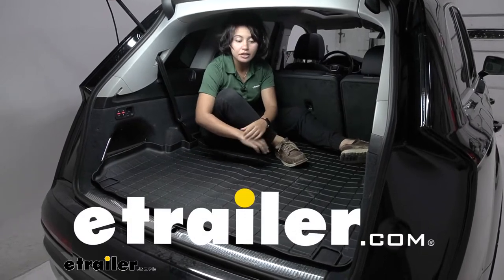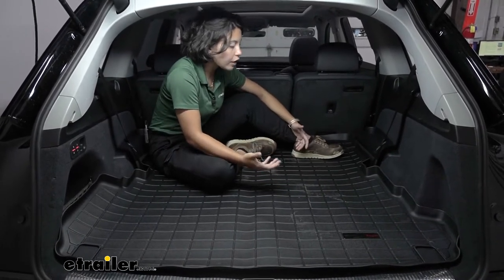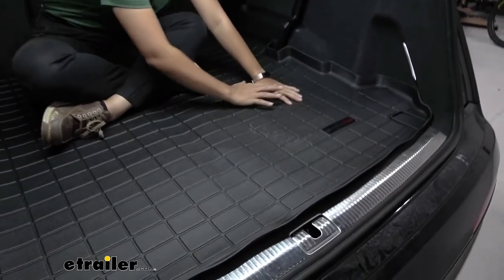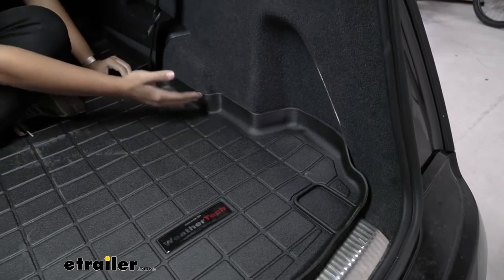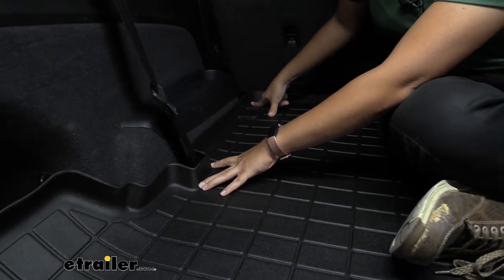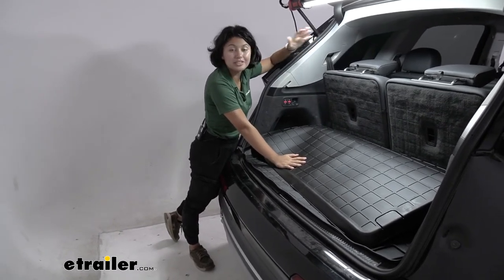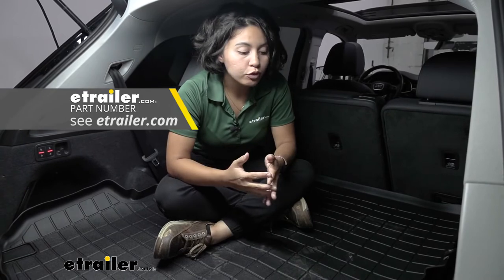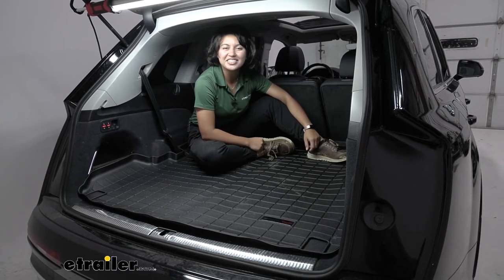etrailer | Installation: WeatherTech Cargo Liner on a 2021 Audi Q7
Today, we're taking a look at our WeatherTech rear cargo area protector, which sits behind your second row here on our 2021 Audi Q7. Your Audi Q7 is a very versatile vehicle. You have your third row of seats. You can push a down real quick in order to have more cargo space. And when you do that, depending on what type of cargo you're carrying, you may want to use this cargo area protector to protect your vehicle. So we'll talk about how this is custom fit for your vehicle, where you fit it, how well it fits around the contours, and why you might be interested in other options if you're using your third row a lot.

This is a great option if you're using your cargo area a lot and for heavy duty stuff. This offers heavy duty protection that some other cargo area protectors do not offer. It is custom fit for your vehicle. So you can see how it is made of an HDTE material, which has a rigid plastic core but also a rubberized coating on top. That way, whether you have chemicals, or water, or liquids, or soda, it can hold up to those and not damage your interior.

When you get your cargo area protector, I do recommend letting it sit outside in the sun for a little bit. That way it gets a little bit more flexible and will fit to the contours of your vehicle a little bit more than we have it right now. But notice how it is custom fit. Meaning, you even have a special cutout for your seat belts. So it fits on those walls, around the seatbelt, and around your cargo area.

And if you're planning to carry around dirt, or plants, or mulch, you have the raised side wall. So even if you spill anything, this will hold in that dirt and debris. Meaning, it stays out of your vehicle and makes it easier for you to take out when you need to clean it off. The downside to this style though is, notice how the mat raises up as I try to raise our third row of seats. Once we have it fully opened, the mat just folds over and you can't really use it as a mat.

You are gonna have to take this off of your vehicle and store it somewhere else. So compared to more flexible cloth like cargo protectors, like the etrailer cargo area protector, this is designed to be used only when you need a cargo protector. Now you see this little open spot here Well, to add to the custom fit, you can see where the access to our bottom basement of our vehicle is. So if you want, you could actually cut this out to leave this accessible. Now there are different options for you. You can get this in different colors like cocoa or tan. Or, if you need a cargo area protector but also want to have that third row up, there is a version that covers from behind the third row to the trunk. But downside to that, is you don't have that versatility when you wanna lower the third row. It really is just gonna cover this area and not as much as our cargo protector here. So you have those different pros and cons. And that was a look here at our WeatherTech rear cargo area protector on the 2021 Audi Q7..